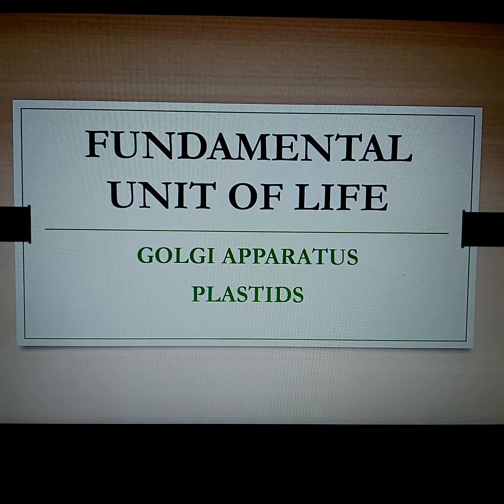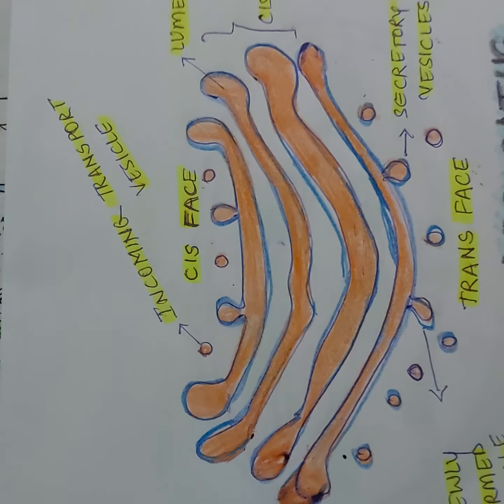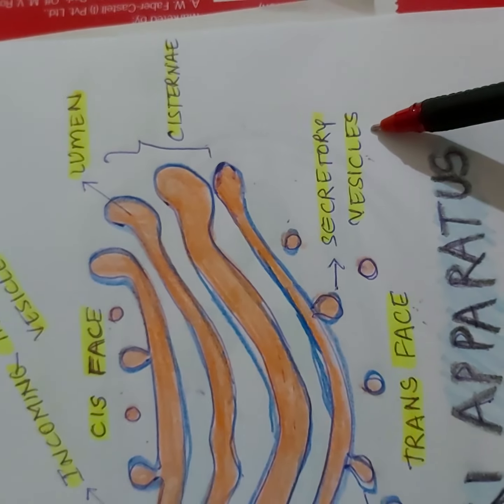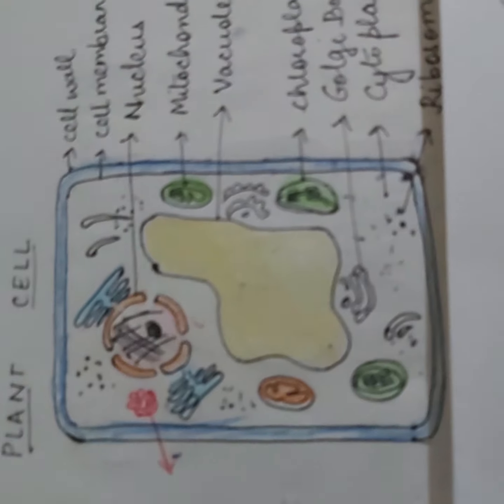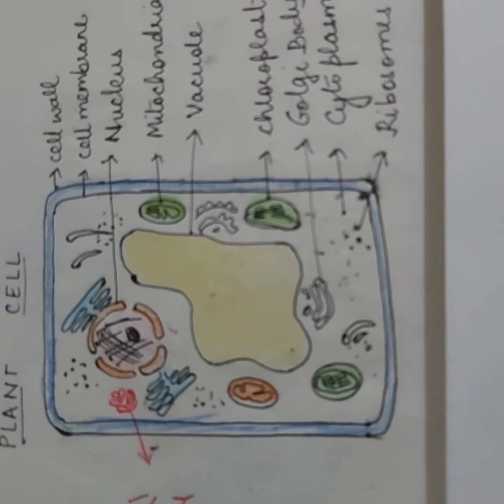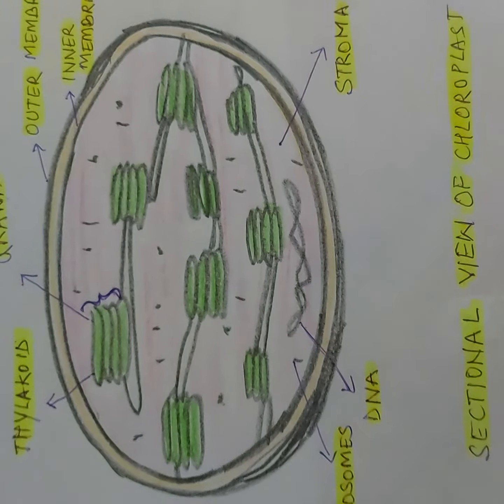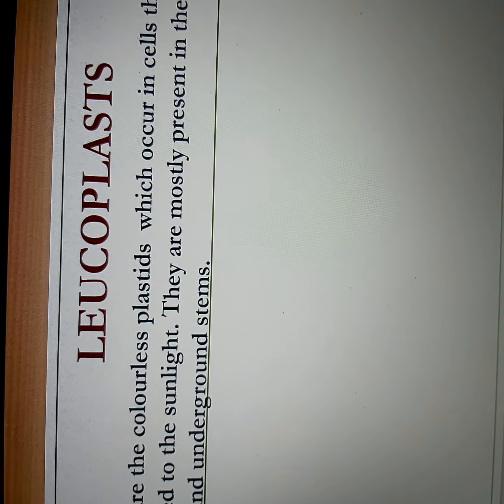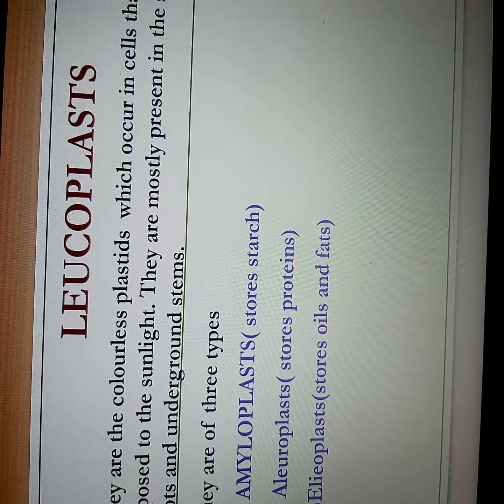FUNDAMENTAL UNIT OF LIFE《 CLASS IX)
Explanation of structure and functions of golgi apparatus and Plastids